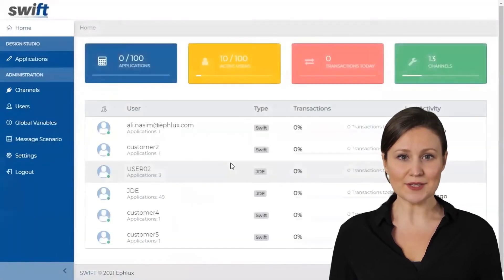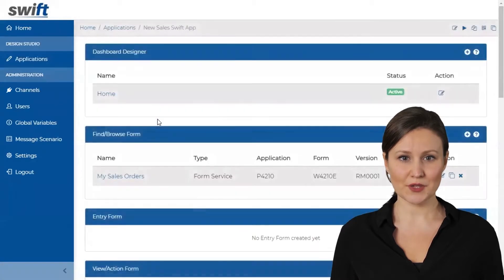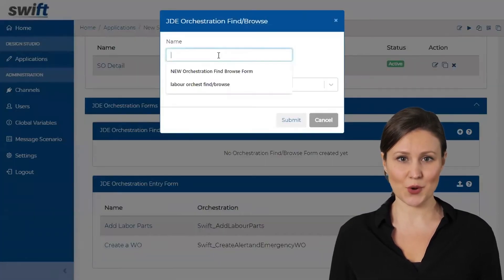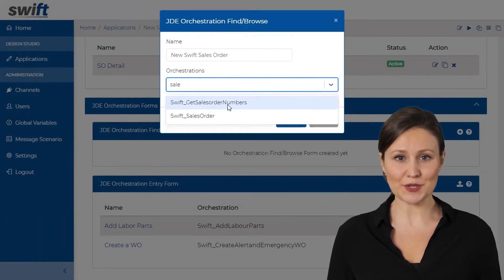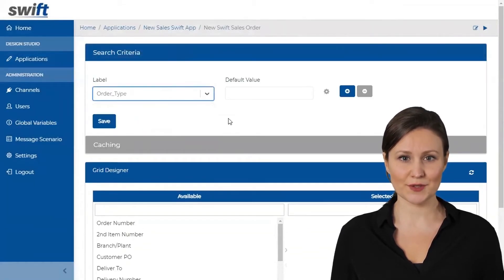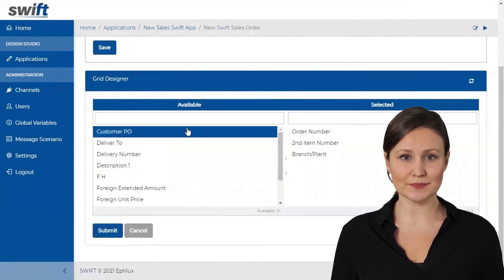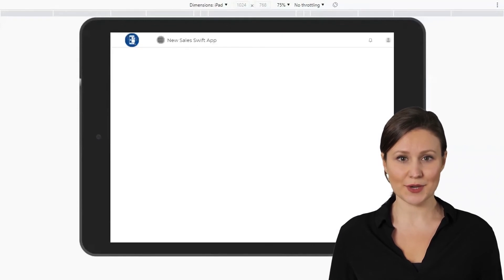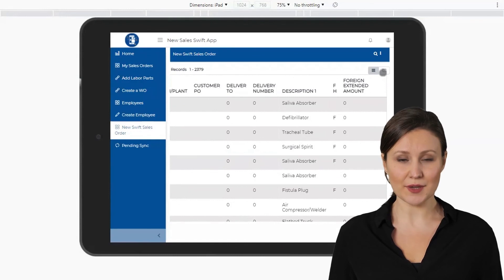How to create JDE Orchestration Find Browse Form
"Login in to the App Design Studio using your Swift admin account"
Click the Applications Tab from the side bar,
Click the particular Application you want to create a new Orchestration Find Browse Form for.
This will open up the App designer.
Scroll down to the new Orchestration Find Browse Form and Click the create icon to create a new Orchestration Find Browse Form.

- Enter the name of the new Orchestration Form
- Select the underlying JD Edwards Orchestration form
- And Click Submit

This will lead you to a JDE Orchestration Find Browse Form Designer.

In the Search Criteria designer,
Select the Fields you want to add in the Search Box for this JDE Orchestration find browse form
Click save
In the Caching section, Select the Cache settings
In Grid designer
Select the Fields you want to show on the grid
click submit
Click the play button on the top right corner to open the end user app
Click on the Orchestration form from the sidebar and your JDE Orchestration find browse form is now ready to be used
You can also switch to the card-layout of the Find Browse form